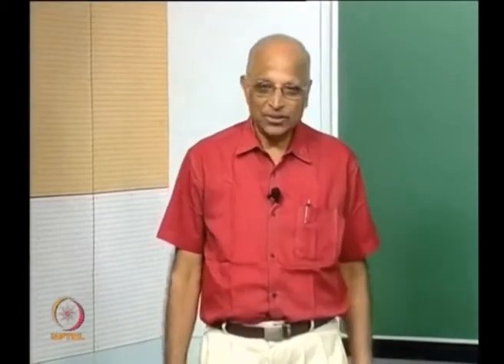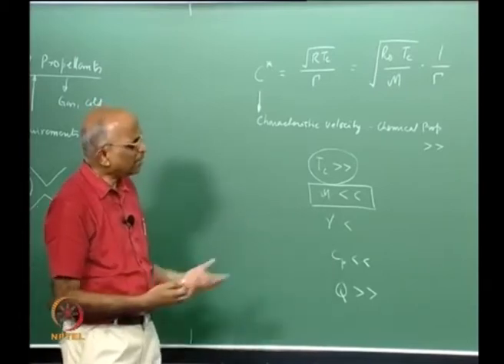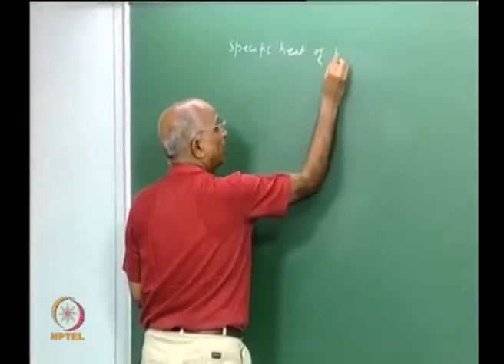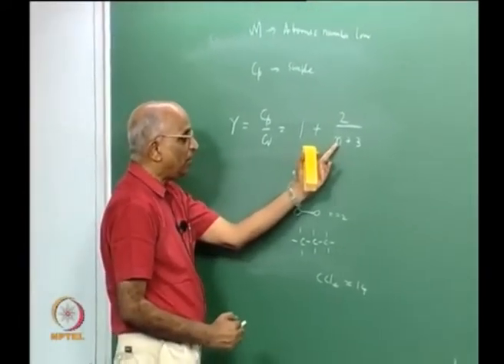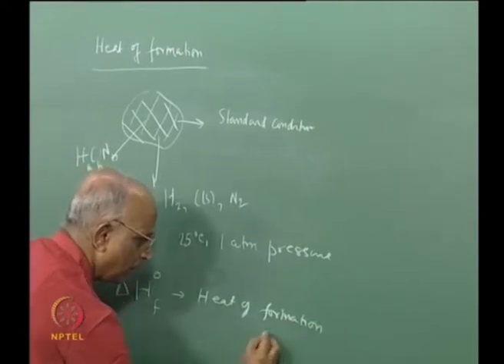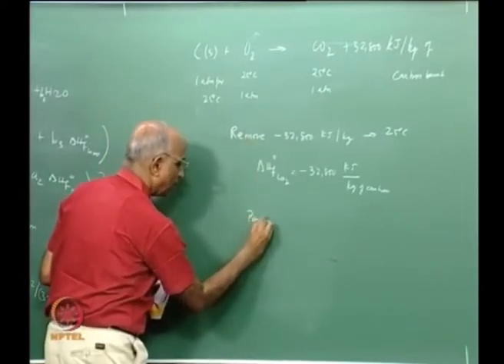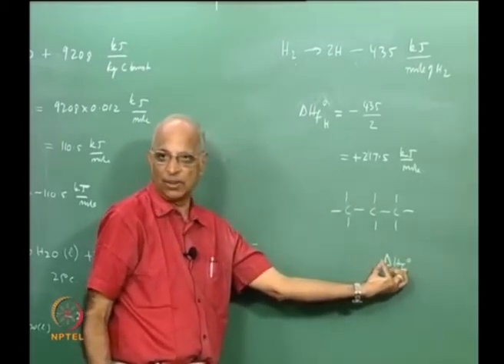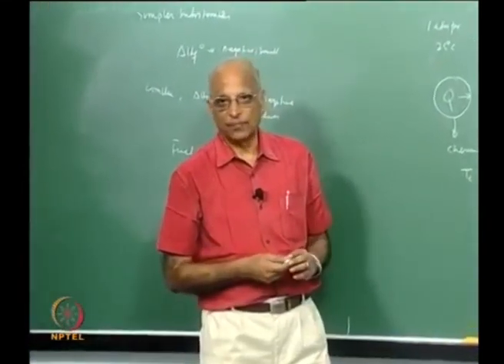Area Ratio of Nozzles; Under-expansion and Over-expansion: Lecture-15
Subject: Rocket Propulsion
Course: Aerospace Engineering